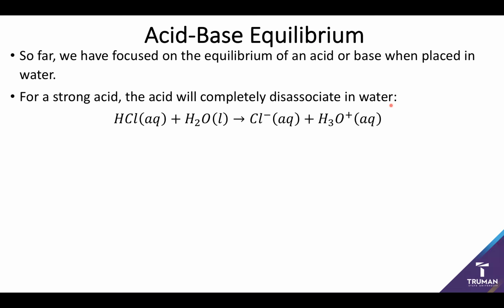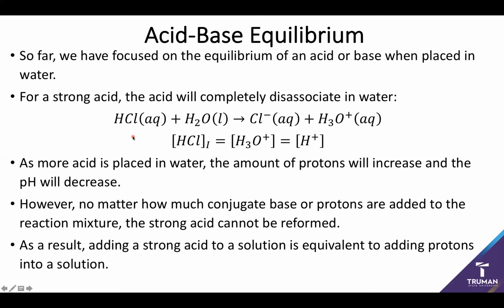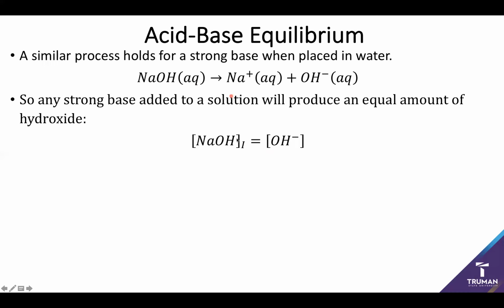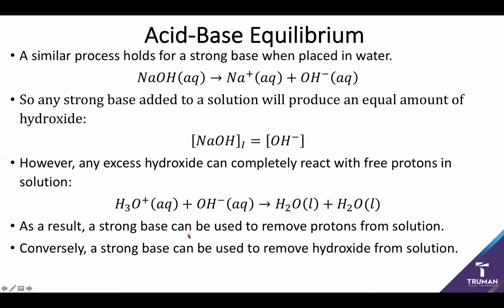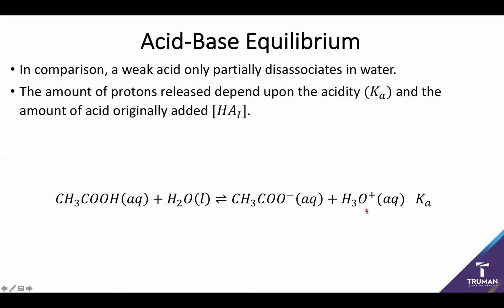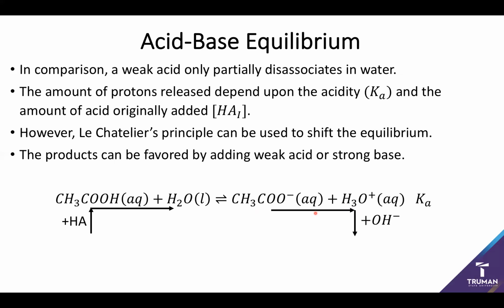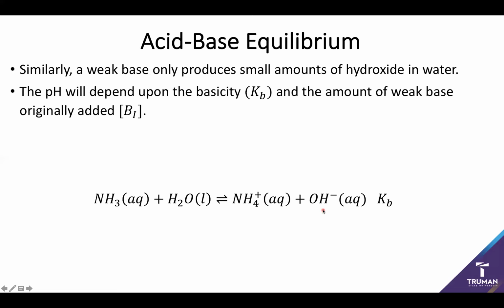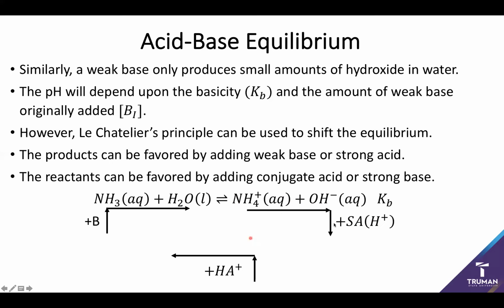14.11-Acid Base Equilibrium